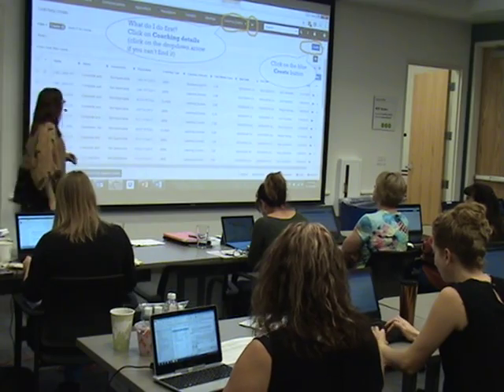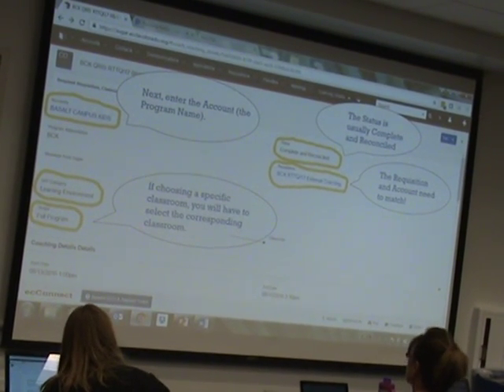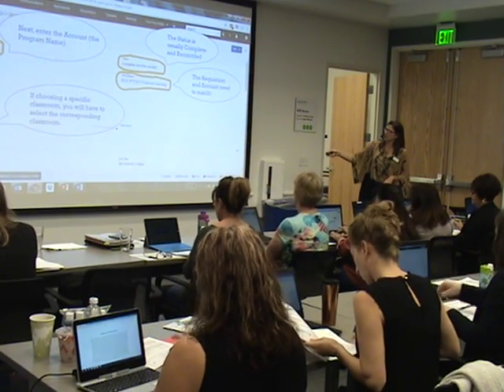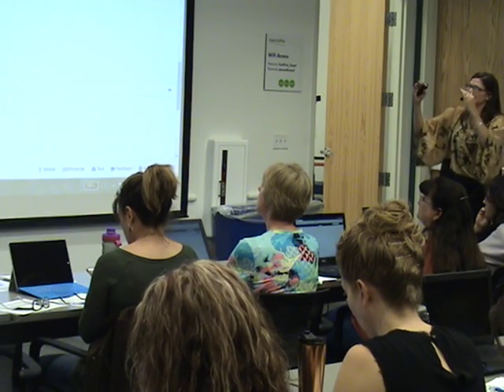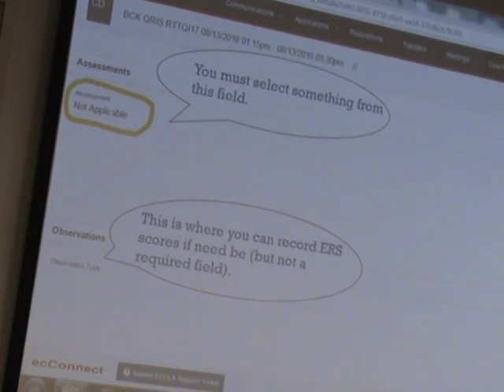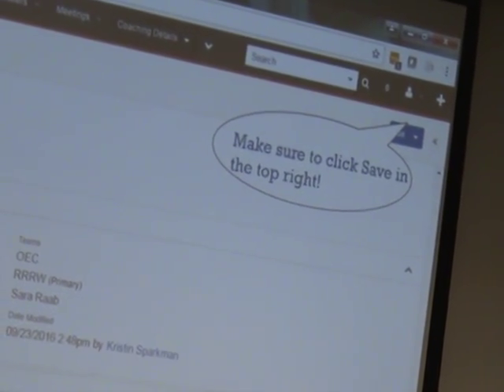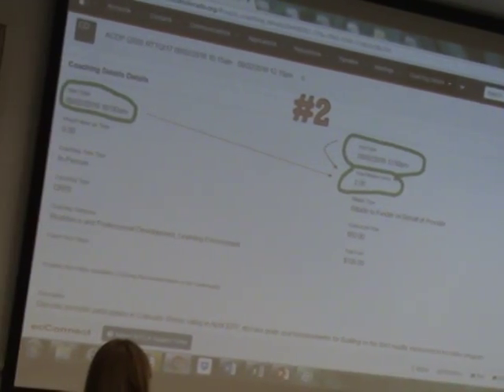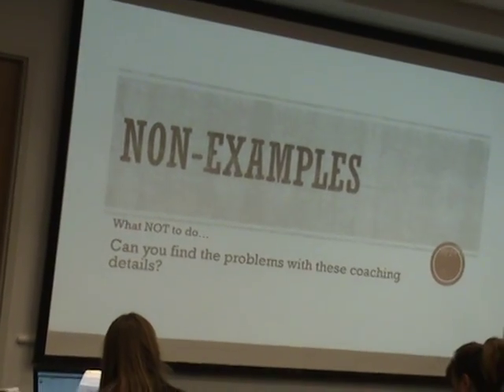Coaching ERS QIP01